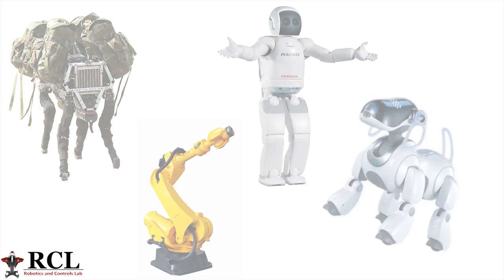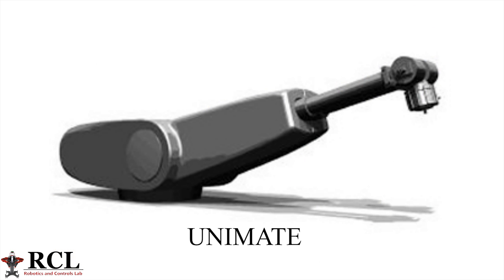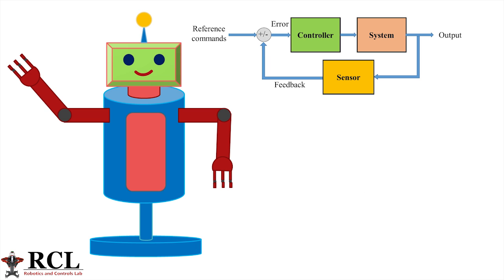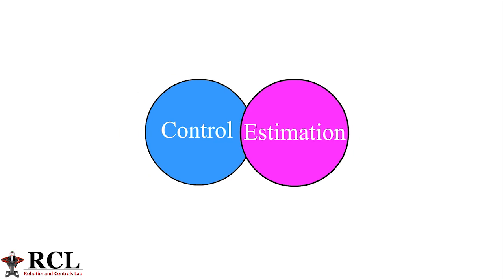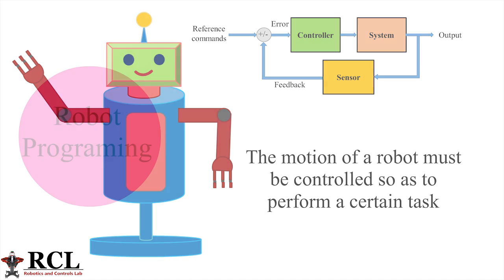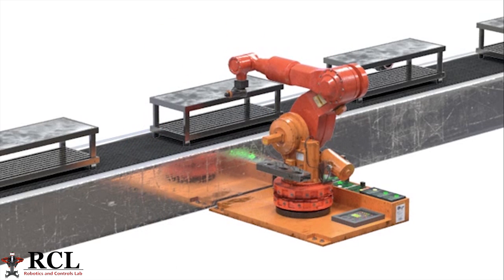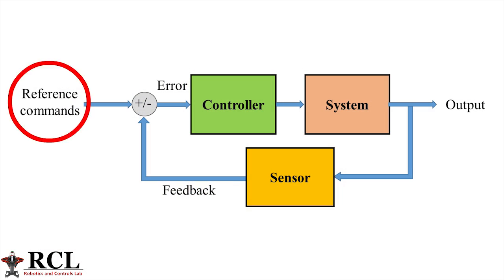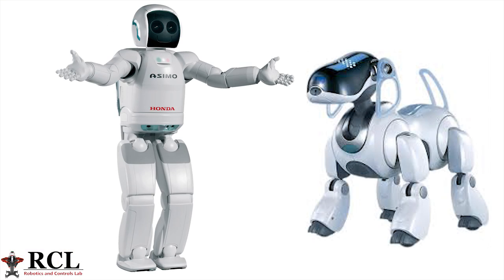Robot Control Programming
[IEEE CSS Video Clip Contest 2015 Submission] How do robots work the way they do? Find out how industrial robots are programmed and controlled.